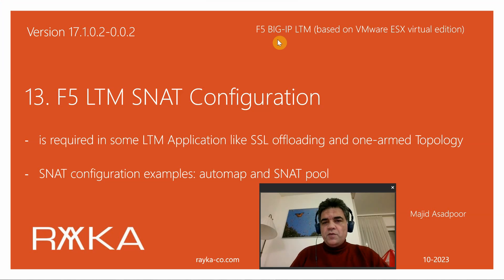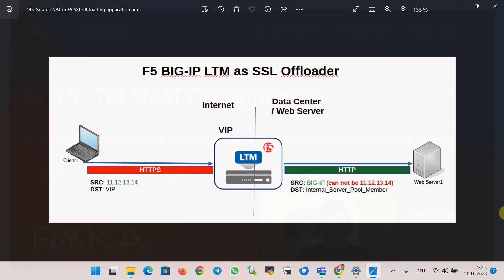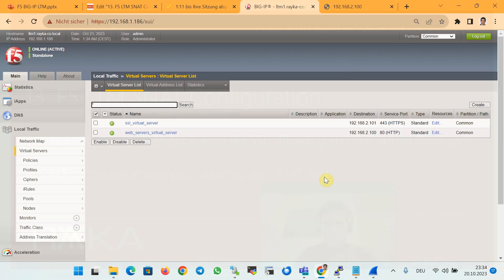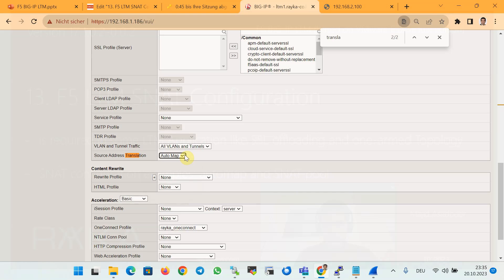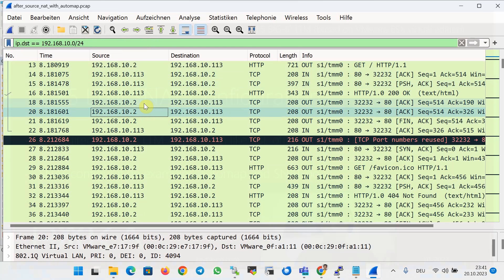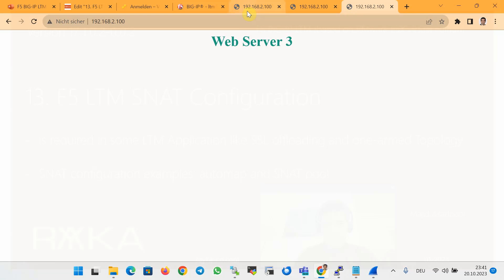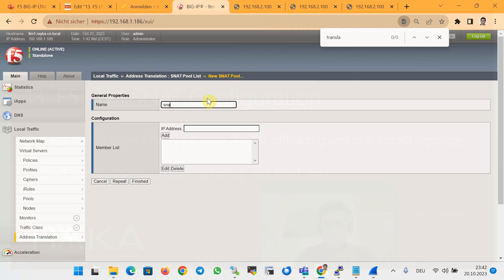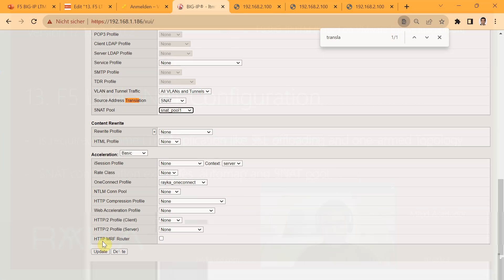13.F5 LTM SNAT Configuration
LTM SNAT configuration is required in some F5 applications, such as SSL offloading or when we configure F5 in one-armed topology.
In this section we will configure SNAT in F5 LTM with automap and also manual SNAT pool.son/f5-ltm-snat-configuration/